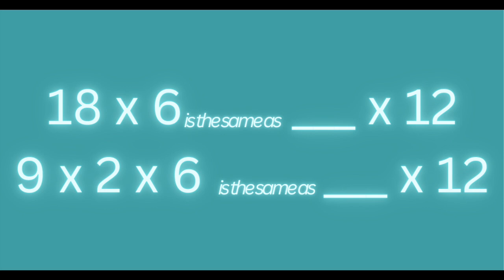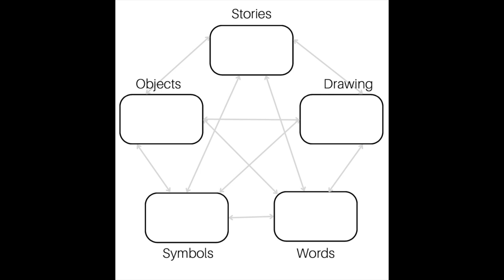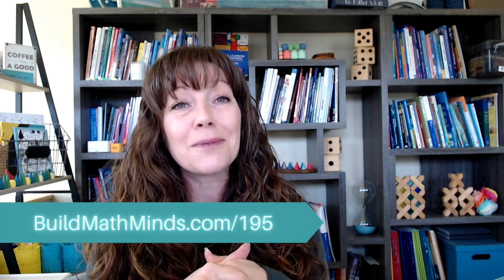195: Leveling up Missing Part Math Activities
In this episode, we explore how to elevate your 'Missing Part' math activities beyond the basic type like 5 + __ = 12, into problems that help students develop a deeper understanding of mathematical equality and build foundational number properties. Get a quick way to implement these enhanced activities in your classroom. Perfect for elementary educators looking to strengthen their students' mathematical thinking without explicitly teaching formal properties. This is the first in a three-part series on upleveling Missing Part activities for more meaningful math instruction.